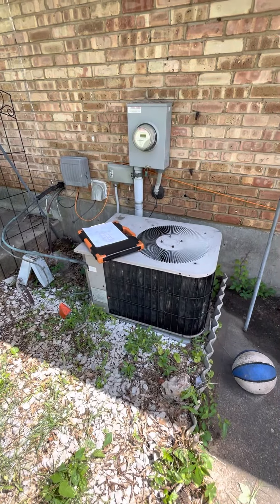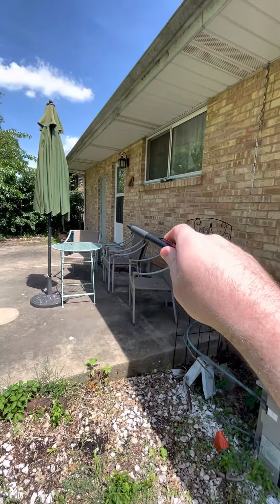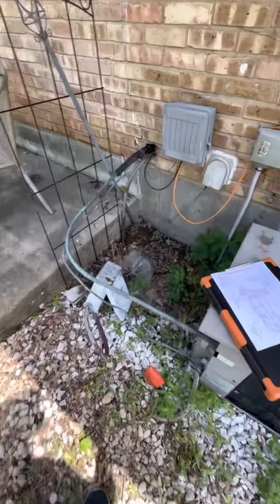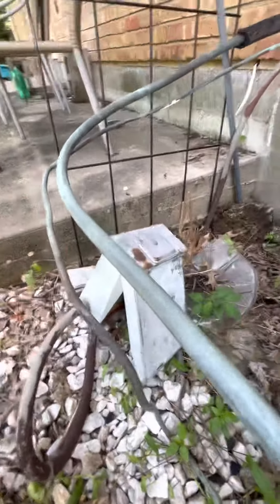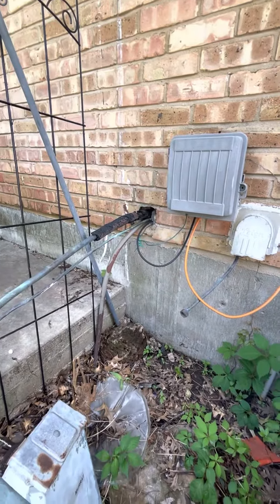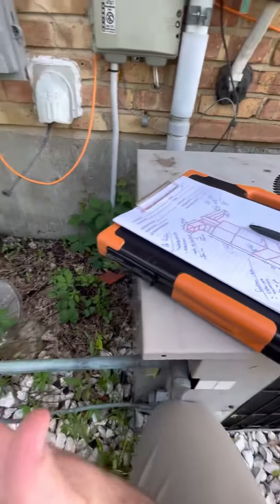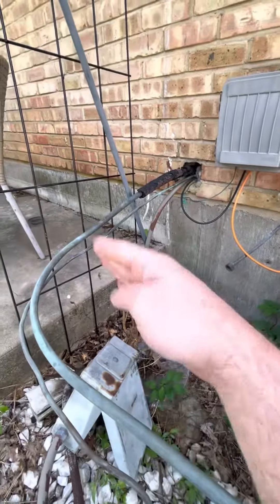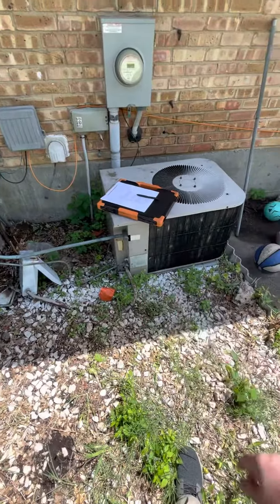JL Newman AC 07.29.22